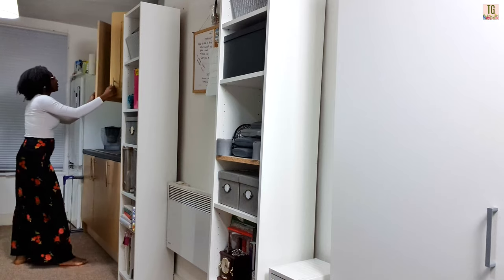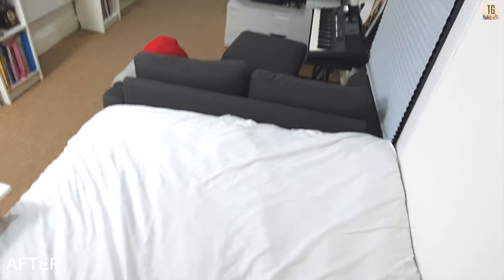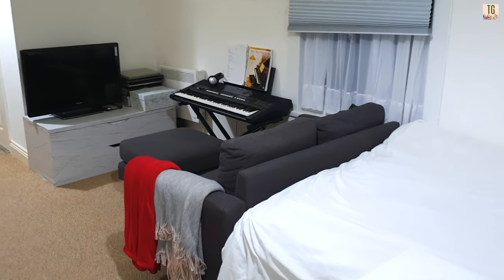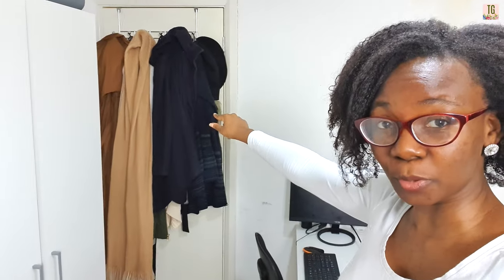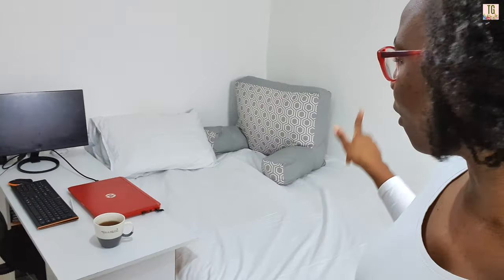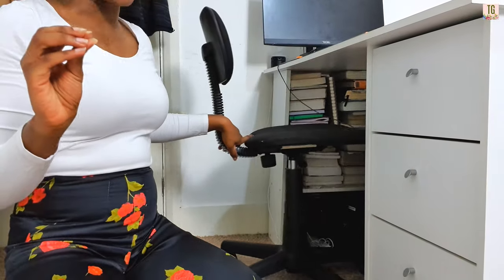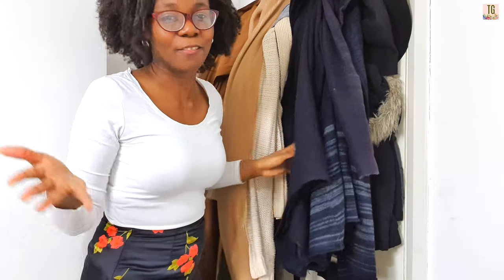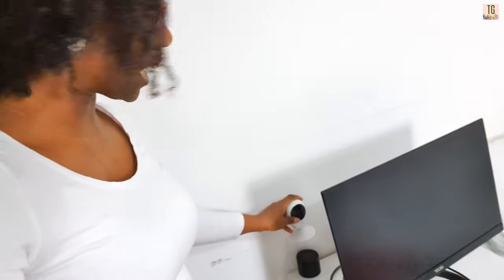Bedroom Office Ideas | Studio Flat London Tour | Small Space Decor Part 1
*LINKS & MENTIONS*
► SELFIE LIGHT
► DESK WITH STORAGE
► IKEA WARDROBES

Beautiful People! It's finally here...my decorated studio flat London tour. I've got to say that I'm so excited to be releasing this video about small space decor. This studio decor project has been a labour of love, especially with the added challenge of how to do makeovers for really small spaces. I hope this inspires you with decoration ideas to create a space that reflects you and some tips on how to decorate your small spaces. With everyone working from home, hopefully this also inspires you with some bedroom office ideas.

Some of you might know that my flat was initially rented to me as a double bedroom, so in this video i should you how my process of converting a double bedroom to studio apartment. And I love that I was also able to create a home office in a studio flat. As you might have guessed, I'm loving all things about this studio flat makeover, though it's definitely more of a studio fix.

Anyways, whether or not you're working on your own home decor project and trying to figure out how to decorate a small space, I hope you enjoy this vlog and I'll see you in part 2 of this Decorated Flat Tour series with more studio decor ideas, where we look at living room home decor in a studio flat.

*AMAZON FREE TRIALS*
► Amazon Prime Video Channels
► Amazon Prime Wardrobe
*TIMESTAMPS*
00:00 - Introduction
01:05 - Background of the Decor Project
02:50 - Start of the Tour
► All the Sofa Drama Part 2 | Argos Sofa in a Box Assembly & Review Vlog | Sofa for Small Spaces
*FOLLOW ME*
*ABOUT ME*
I’m a Christian. I'm a sister, friend and colleague. I’m a woman that still feels like a girl. I’m 29 years old and still learning about what I want to be when I grow up. I'm trying to enjoy the present while being mindful of the future. I’m a self-proclaimed writer. I enjoy experimenting with fashion. I love to eat, sing, read, dance and watch Hallmark movies. Mostly I love to laugh. And when it’s needed, I also love a good cry. I’m the cheapest person I know. I walk this odd line between being surprisingly open and ridiculously private. And I’ve been known to have full on conversations with myself, even when other people are in the room.
*YOUTUBE TOOLS*
► Intro & Outro Music: "This Girl's Insights" by This Girl and her big Sissie.